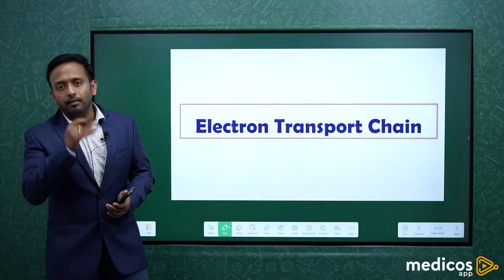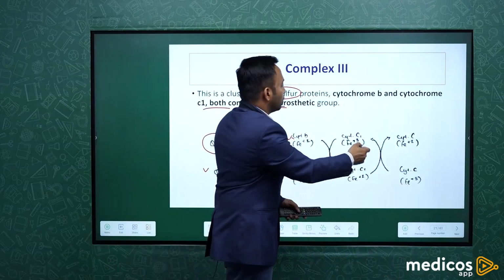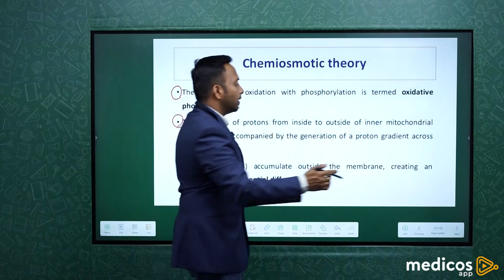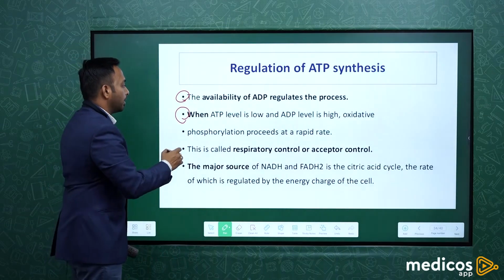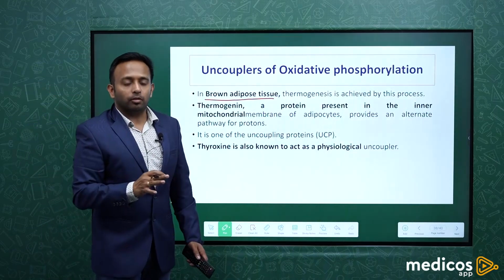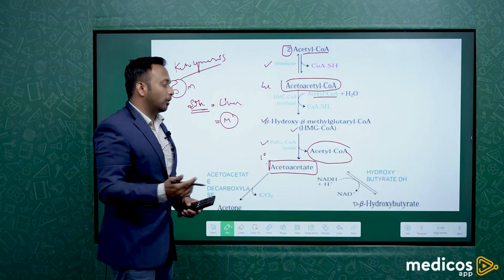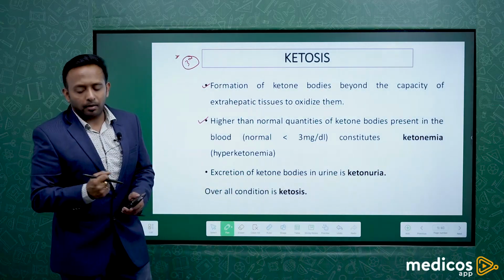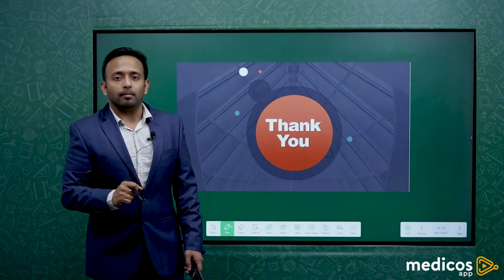ELECTRON TRANSPORT CHAIN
The electron transport chain is located in the mitochondria. There are five main protein complexes in the ETC, located in the inner membrane of the mitochondria. These are labelled complexes I, II, III, IV, and V. The two electron carriers, NADH and FADH2, begin the chain by donating their electrons to complex I and complex II respectively. These electrons are then passed along to the next complex in the chain.